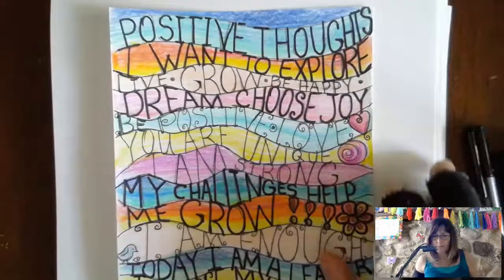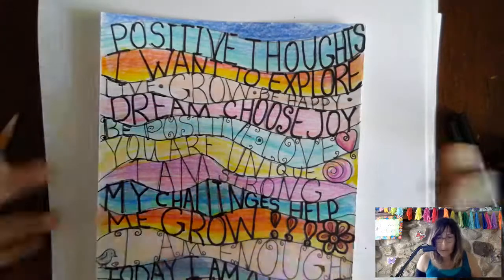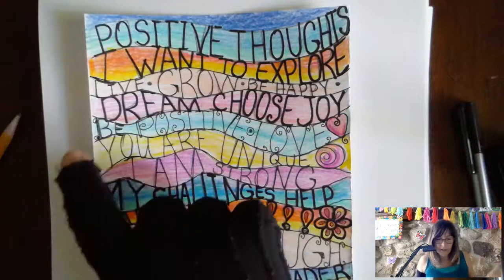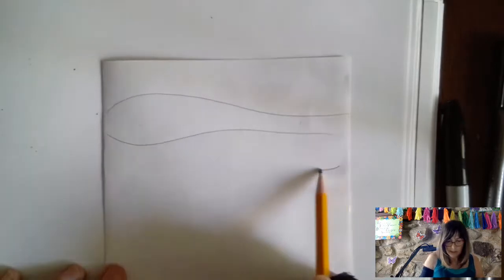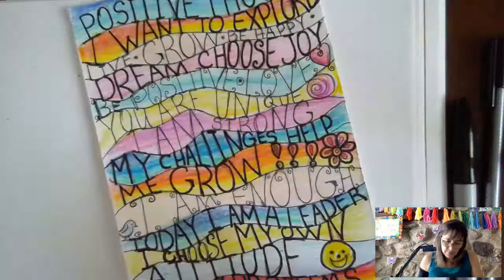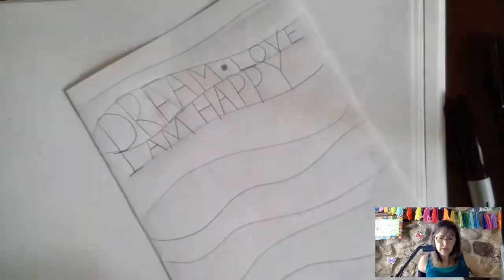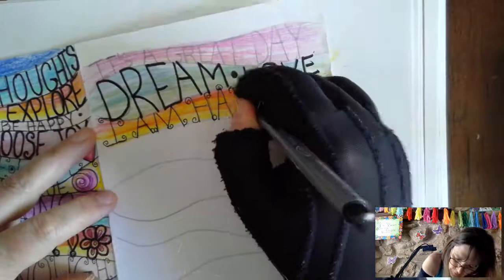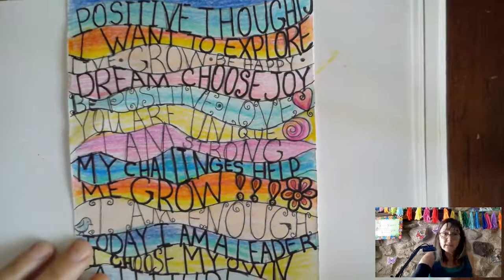Art Journal Entry 1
This is a tutorial for creating one possible page in an Art Journal. Art journals generally combine visual journaling and writing with art to record of thoughts and ideas.

When it comes to the types of work represented in artist journals, there aren’t any rules, and each book is as unique as the artist who created it.